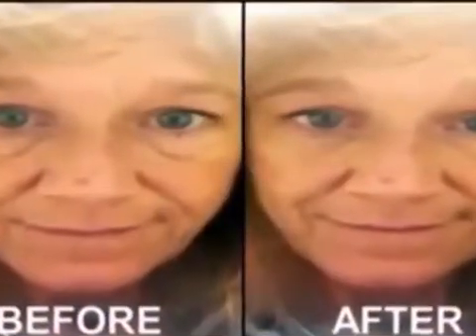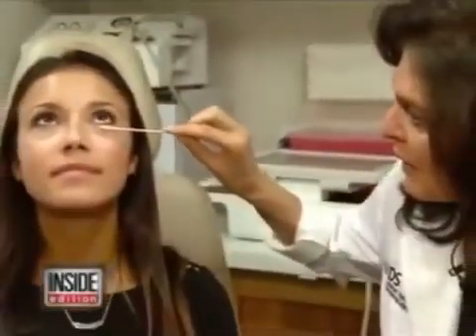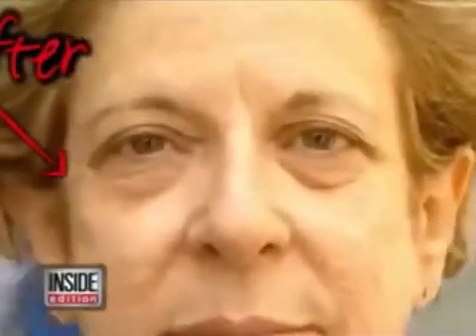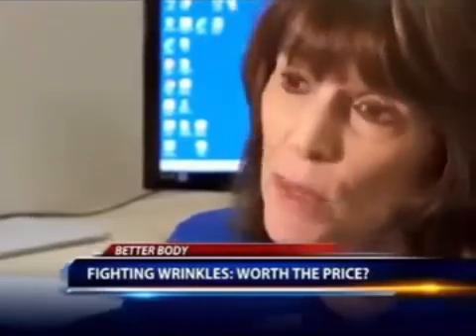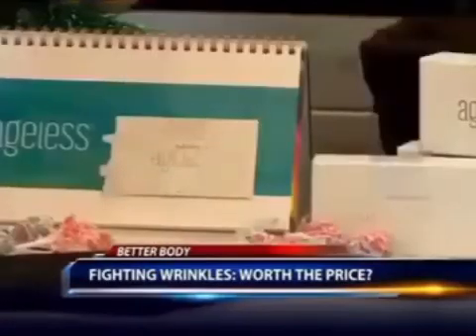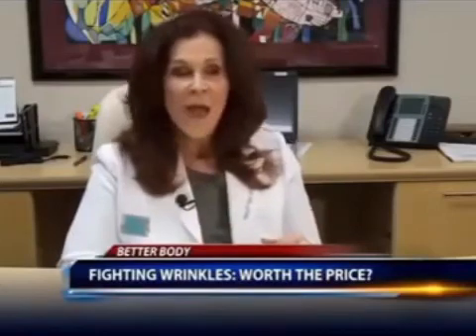News about the Instantly Ageless & Jeunesse